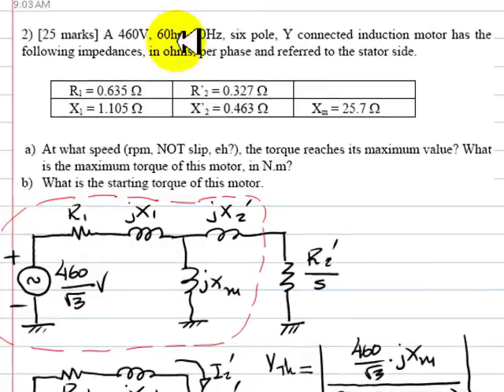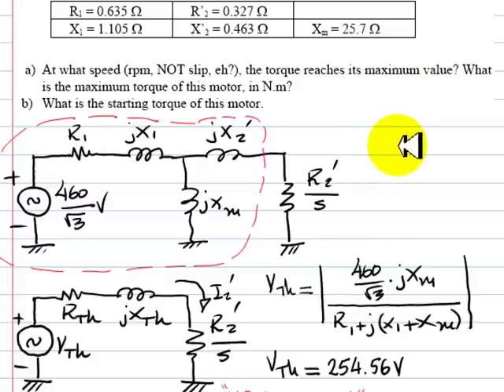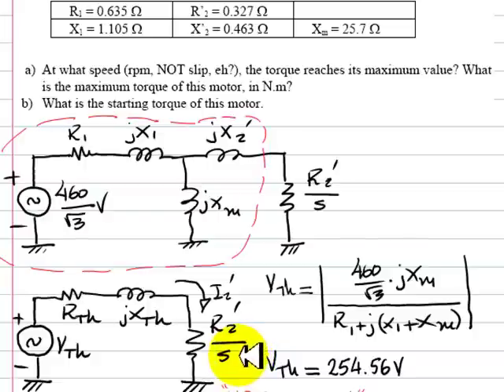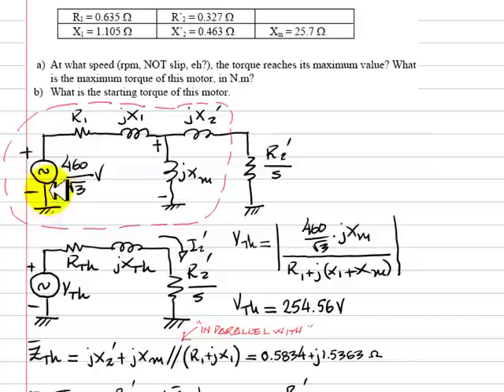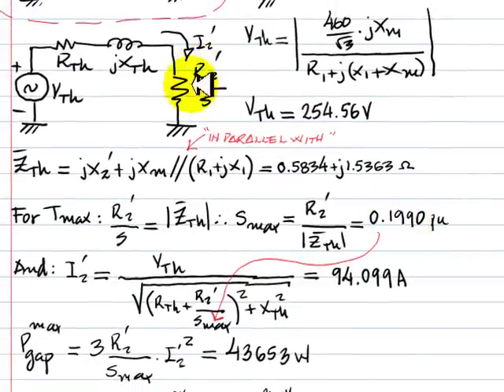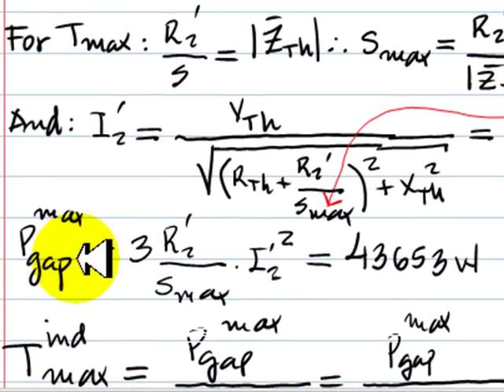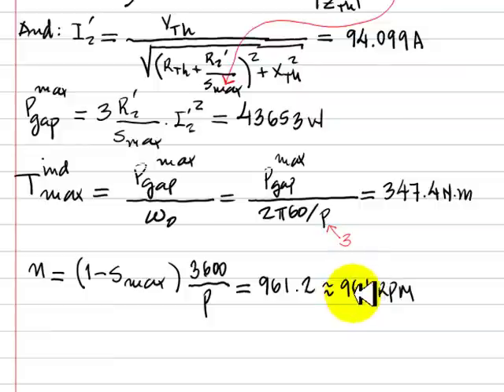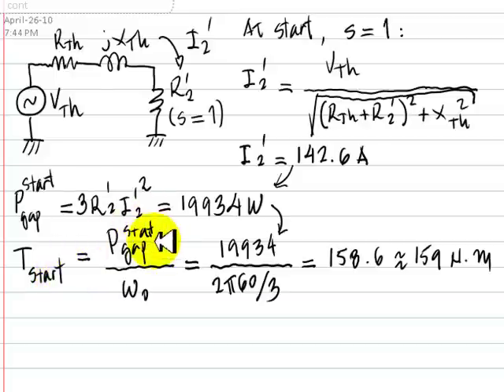Induction Motor exercise from a Final Exam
Solution to an Induction Motor question of a final exam.